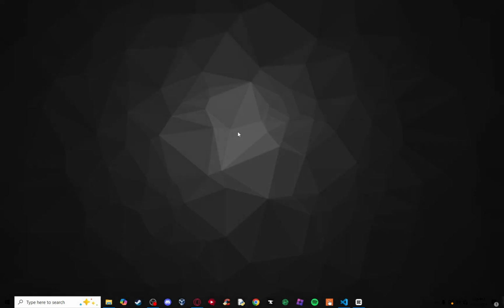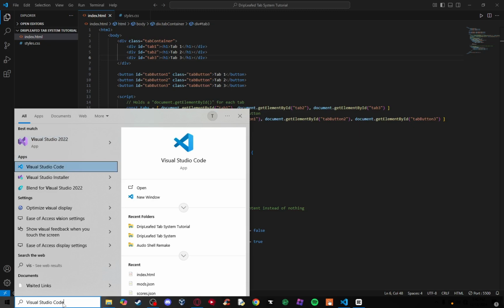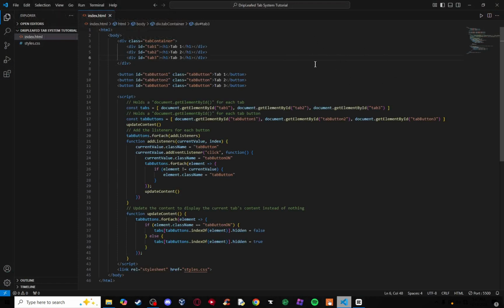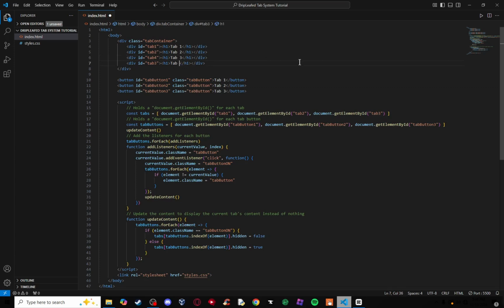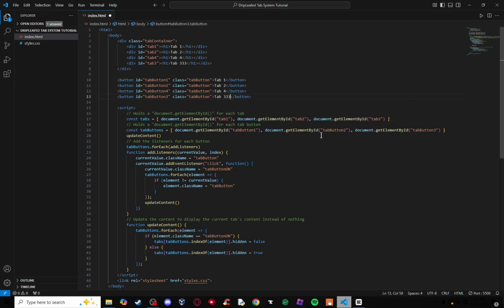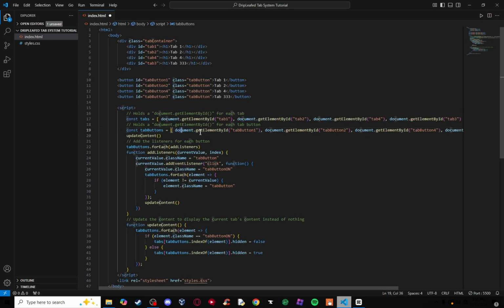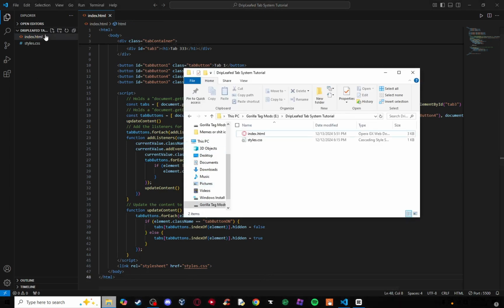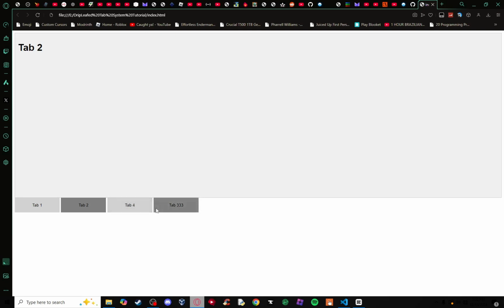How to use DripLeafed's Tab System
Check Out DripLeafed!